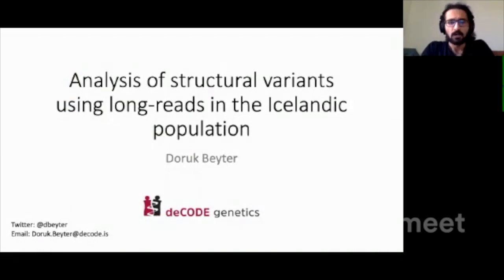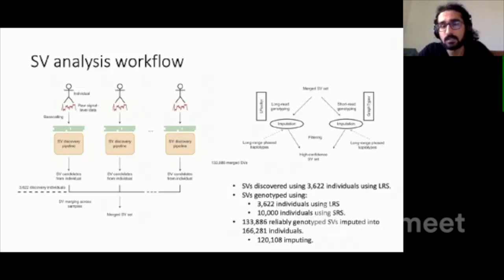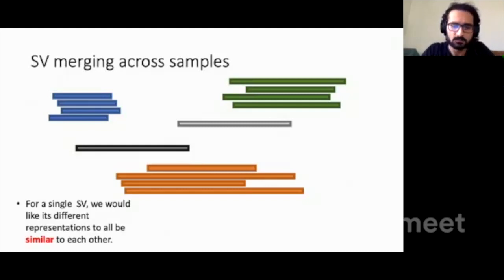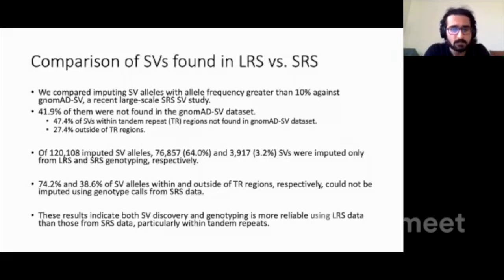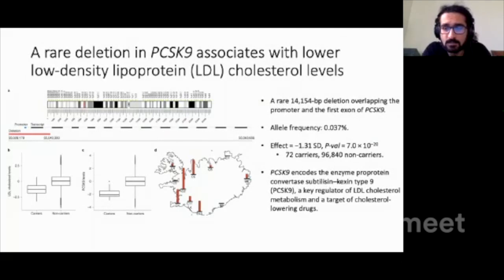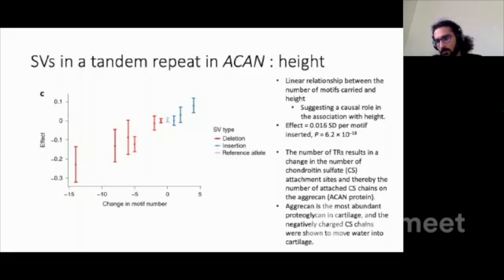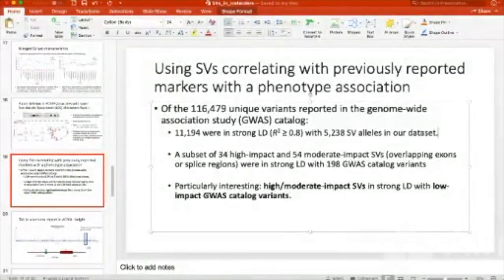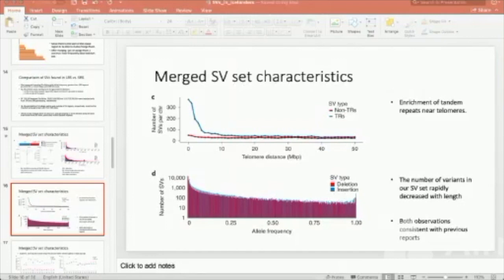Analysis of Structural Variants Using Long Reads In the Icelandic Population by Doruk Beyter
The talk is about the study on long-read sequencing data of 3,622 Icelanders, where researchers found over 22K SVs per individual, and discovered a number of associations with human diseases and other traits.

About the speaker:
Doruk Beyter acquired his Ph.D. at University of California San Diego, where he focused on microbiology, proteomics and cancer genomics. He is currently working as a Research Scientist at deCODE genetics, studying the structural variants and their role in human diseases and other traits using long-read sequencing data.